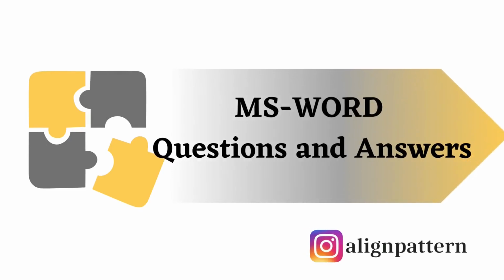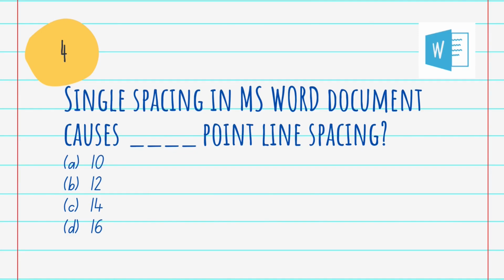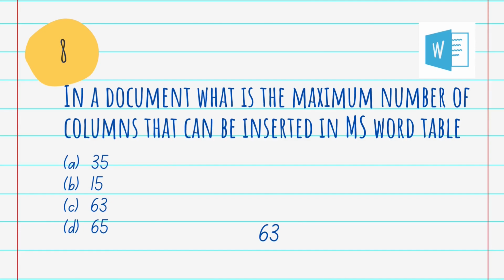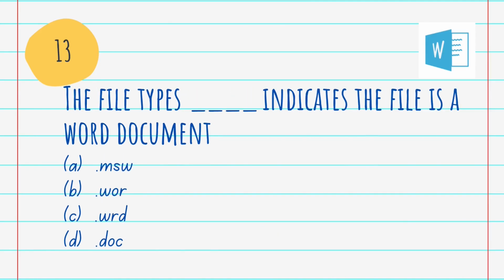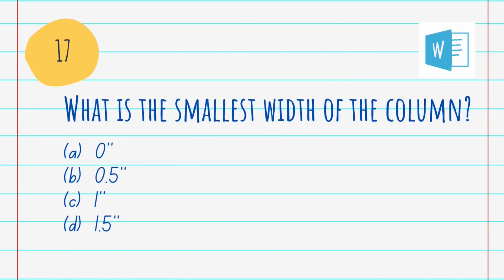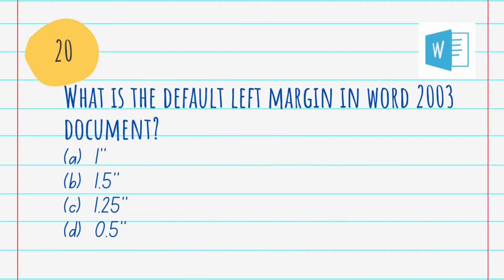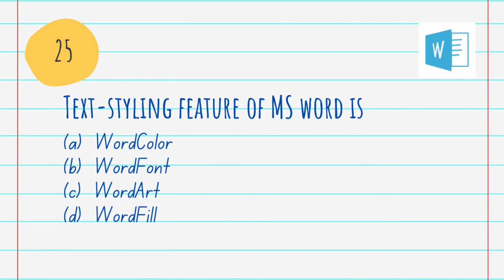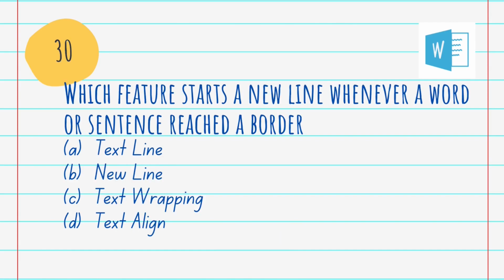Top 30 MS Word MCQ | Important MS Word questions and answers with explanation | Align Pattern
Today we are going to see Top 30 most important  Microsoft word document questions and answers with some explanation.

Music Used
Introduction : Dark Lotus @ YoutubeMusicLibrary

ms word mcq
ms office mcq
ms word objective questions
ms office multiple choice questions
ms word multiple choice questions
ms word mcq questions and answers
ms office mcq questions
mcq on ms word
marathon class on ms word
ms word mcq for all competitive exams